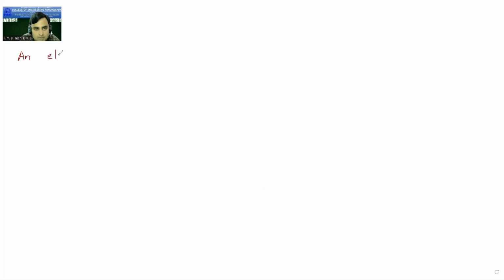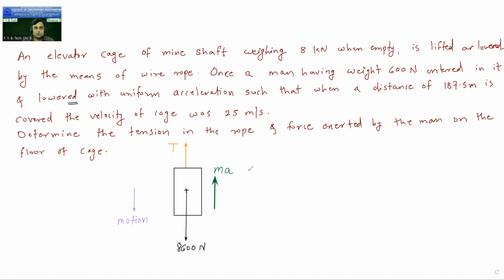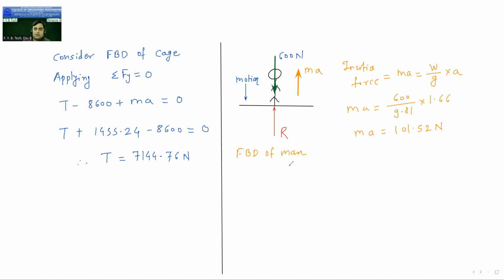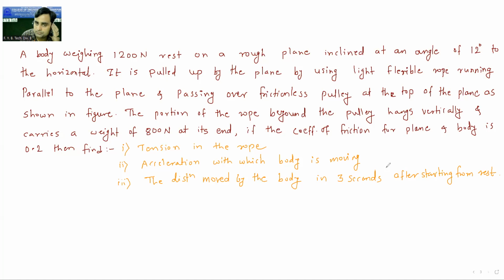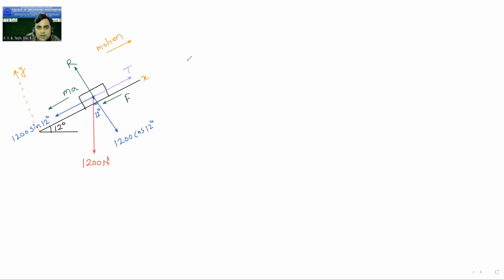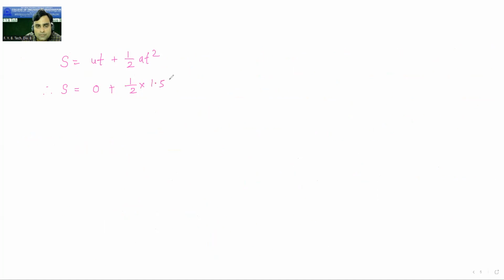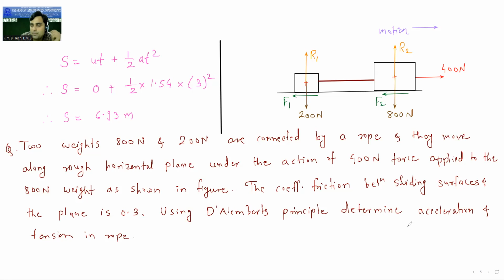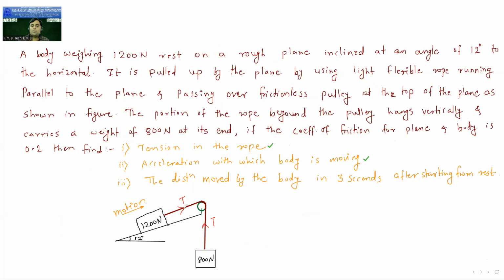Lecture-2 Unit-6 Kinetics of Particles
Examples on D'Alemberts Principle